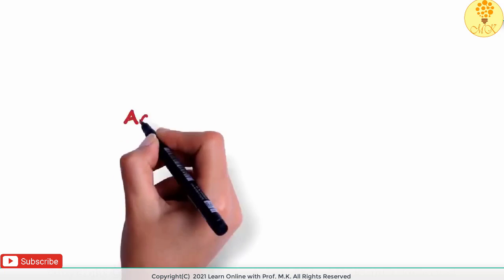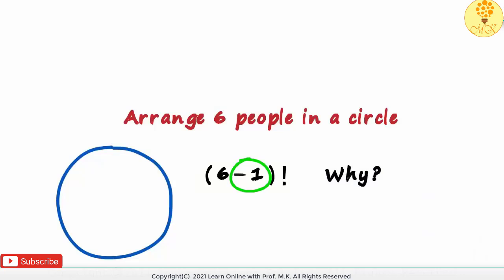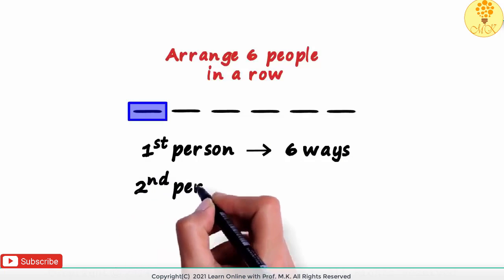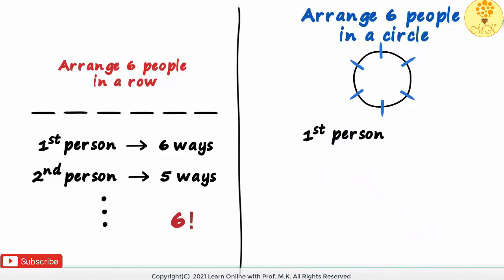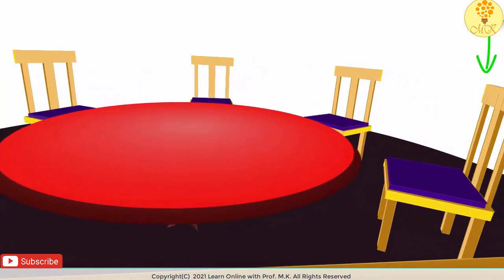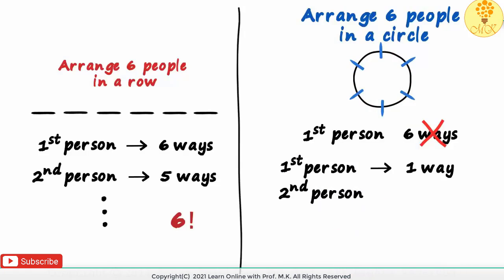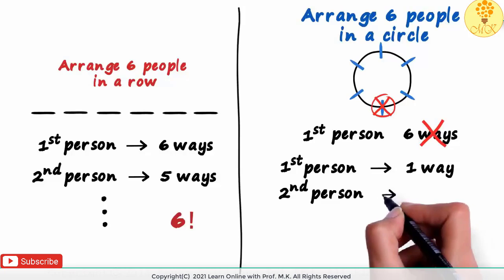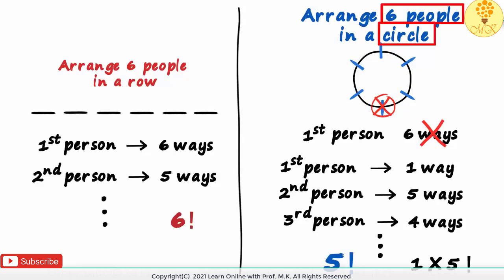GRE Math Circular Arrangement using Permutation and Combination | SAT|NTS|GAT| 2021